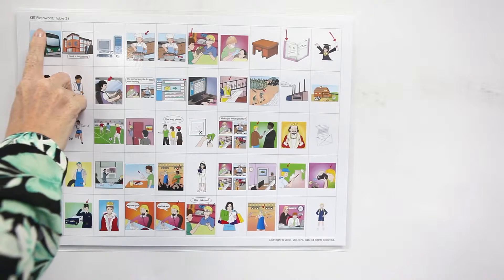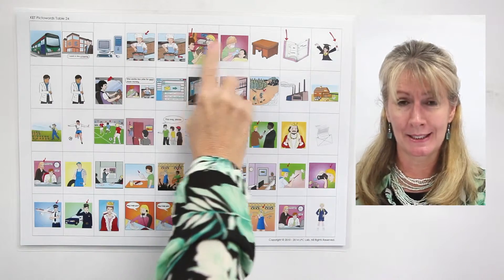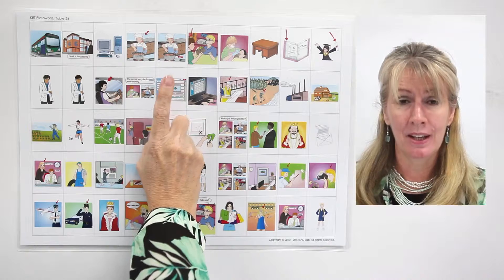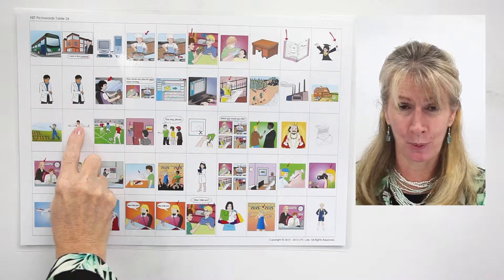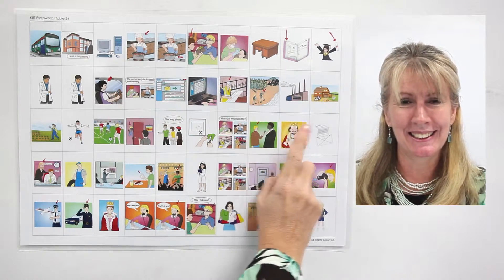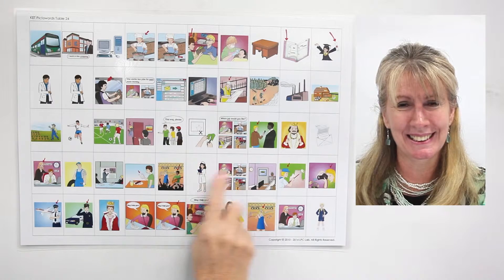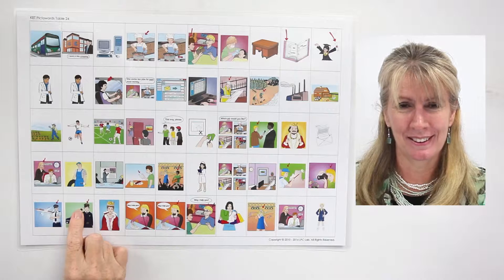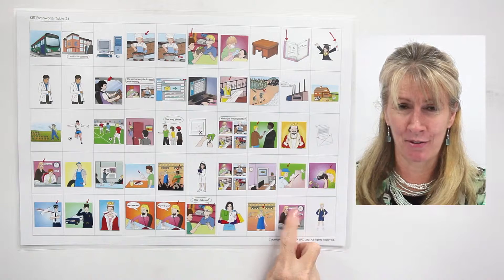KET KE 024PT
KET In E-Flash , Pictoword Table 24